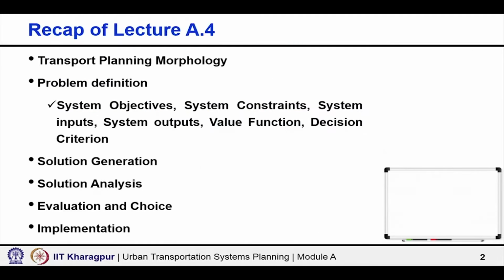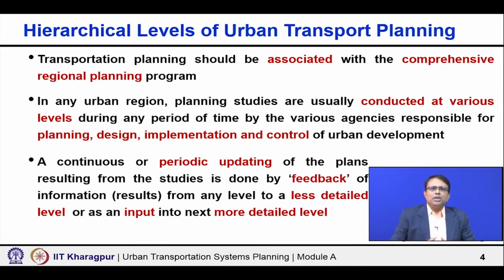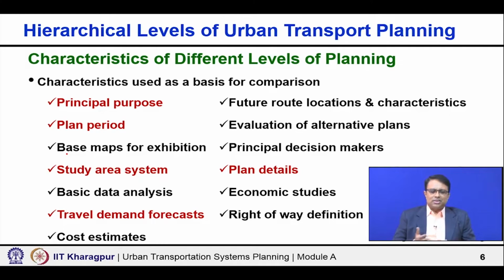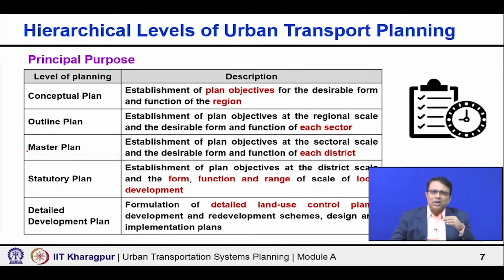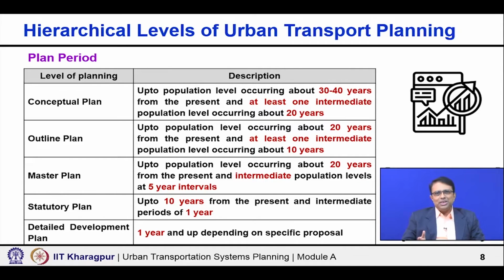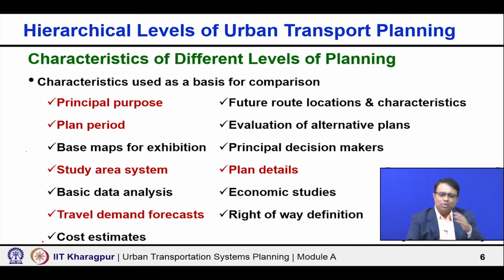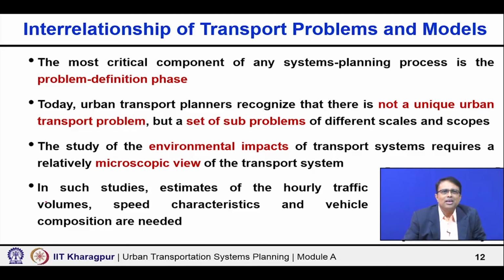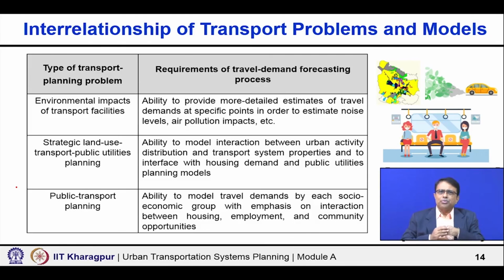Lecture 05: Hierarchical Level of Urban Transport Planning & Interrelationship of Transport Problems